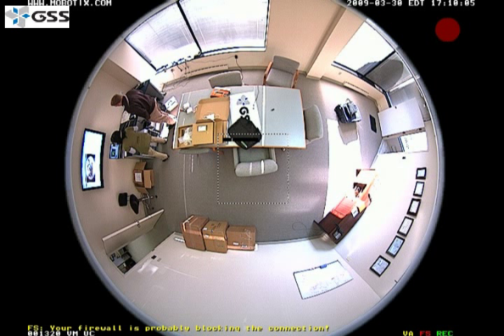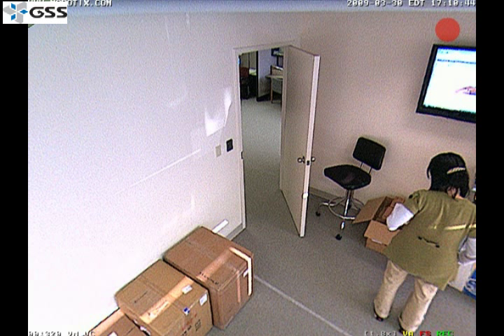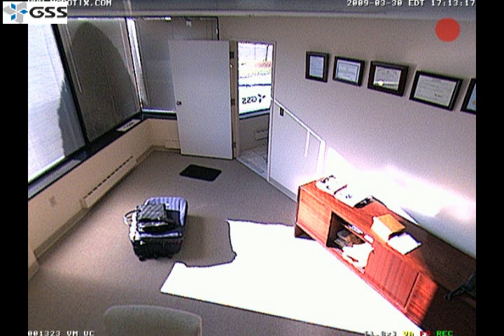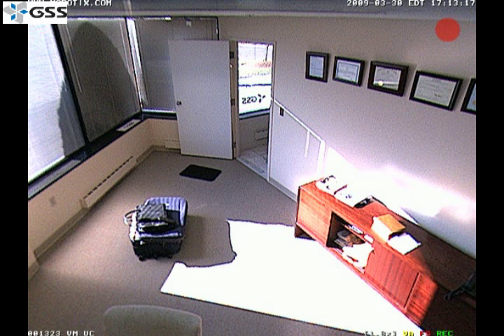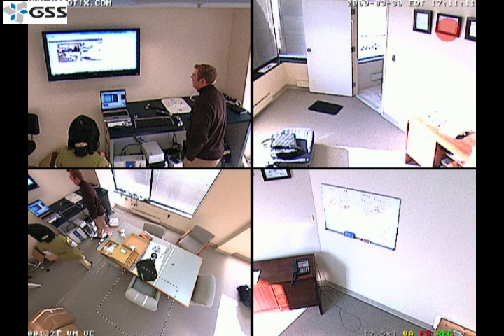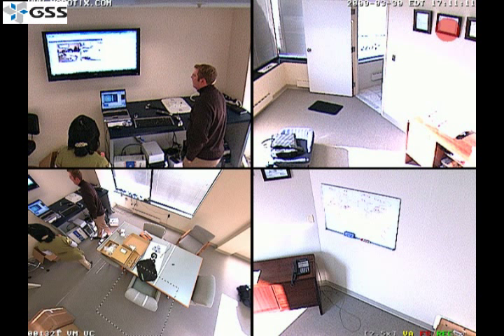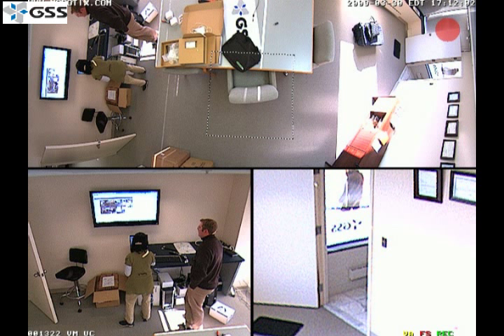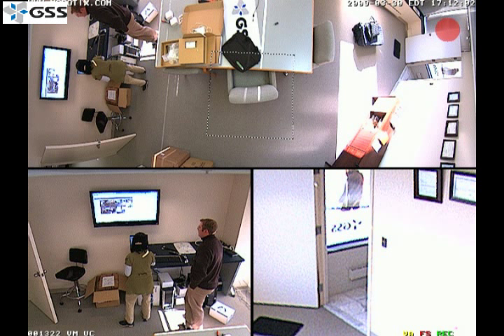GSS Mobotix Q22 360 degree IP Network Camera Webinar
We carry entire product line of Mobotix IP Cameras.